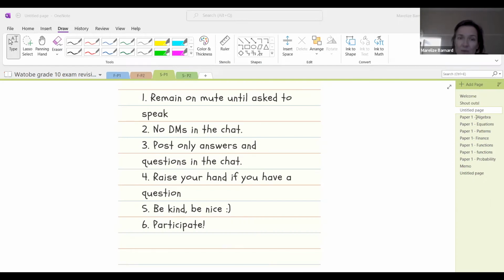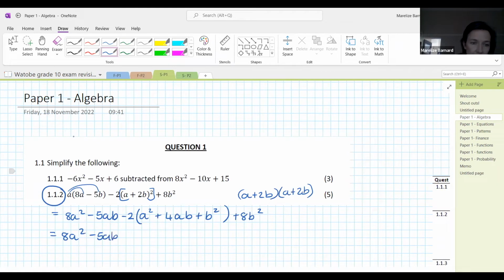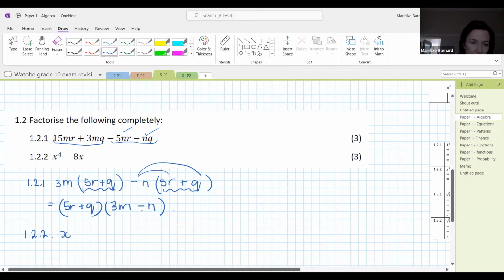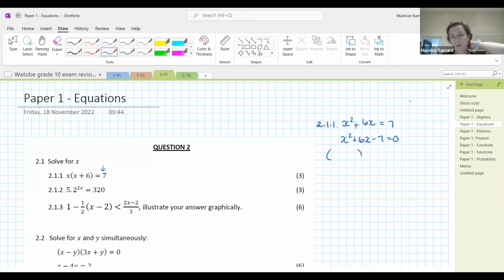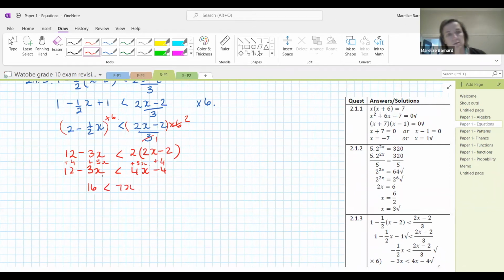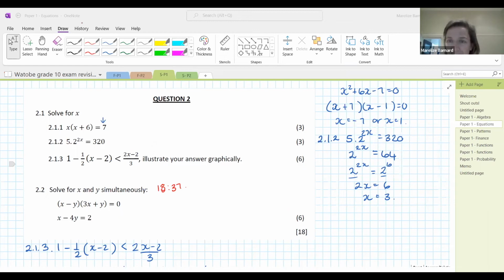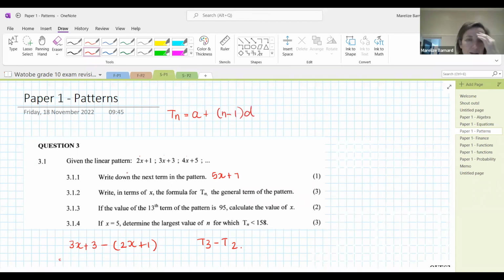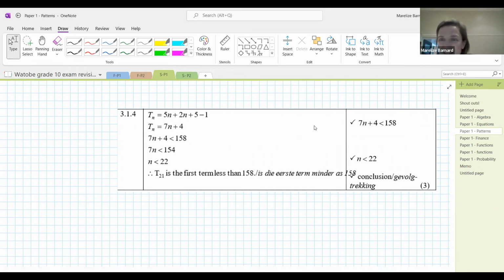Grade 10 - Exam Revision (paper 1: algebra, equations, patterns)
Grade 10 | exam revision | paper 1 | algebra | equations | patterns | factorising | exponents | expressions | simultaneous |